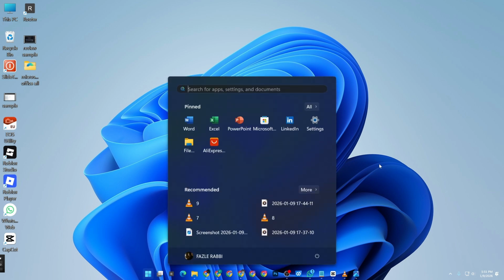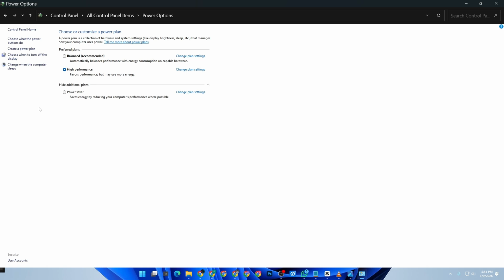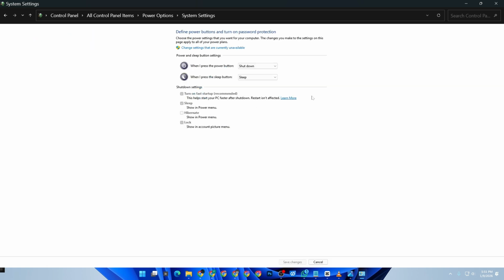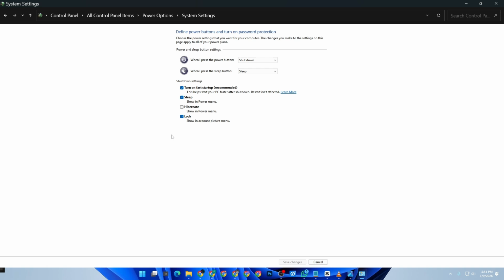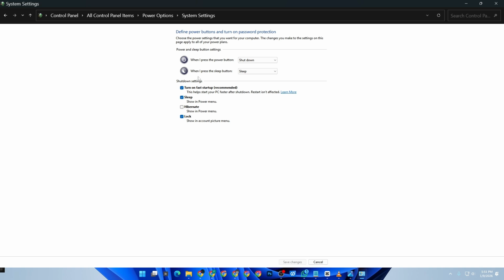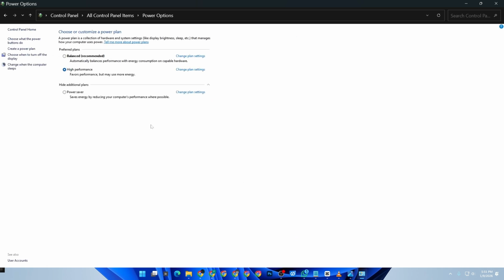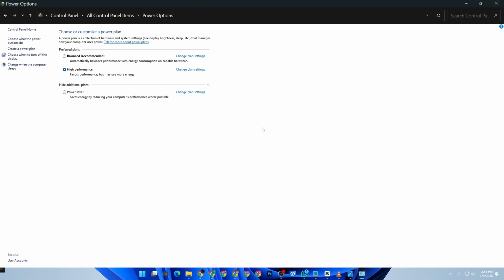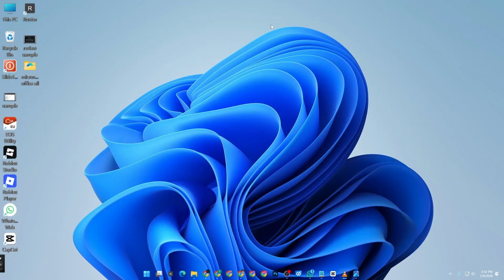How to Enable Fast Startup on Windows 10 – (2026) Step By Step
Learn How to Enable Fast Startup on Windows 10 by accessing power options, turning on fast startup settings, and reducing system boot time for quicker startup.